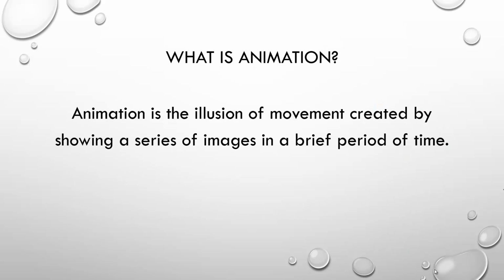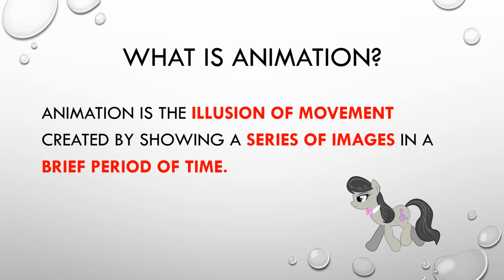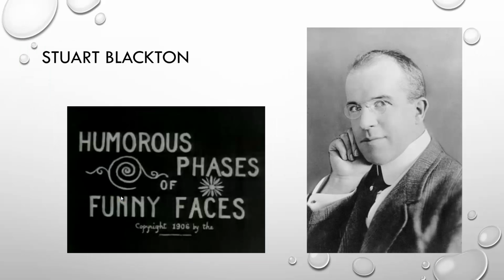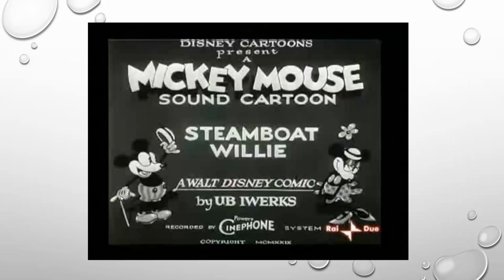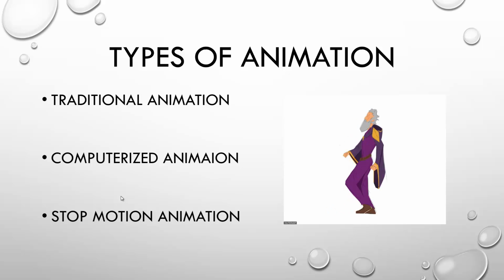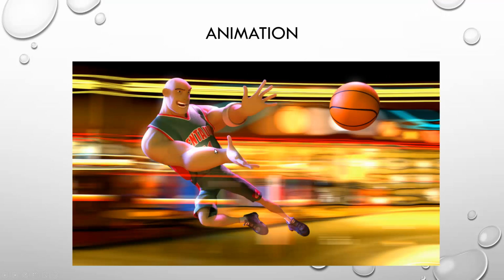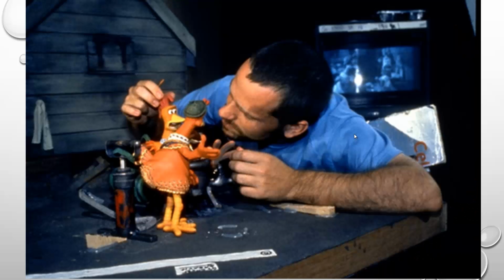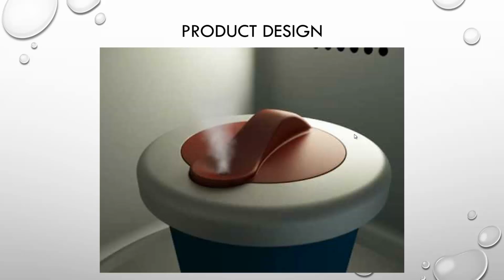Animation (An Introduction)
Introduction to animation is a simple presentation that focuses on the following 4 topics
1. What is Animation?
2. History of Animation
3. Types of Animation
4. Applications of Animation